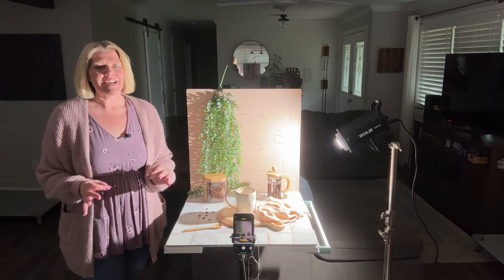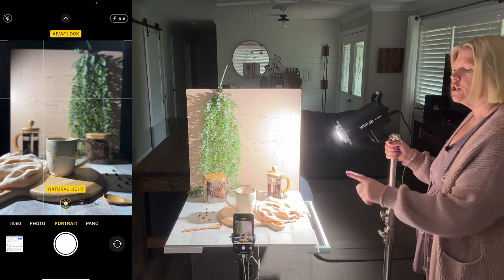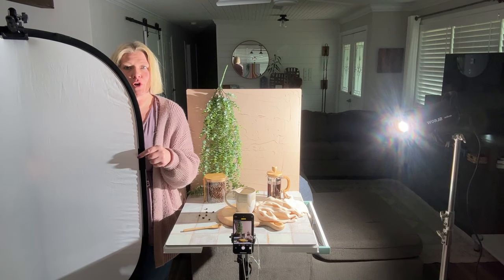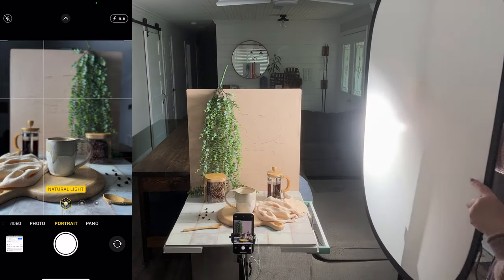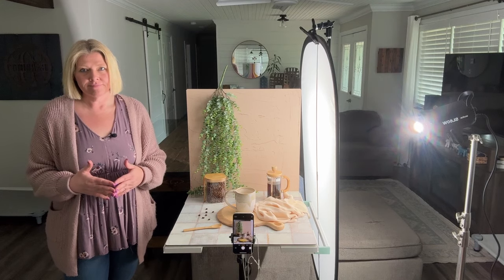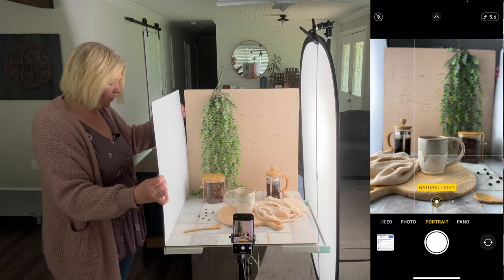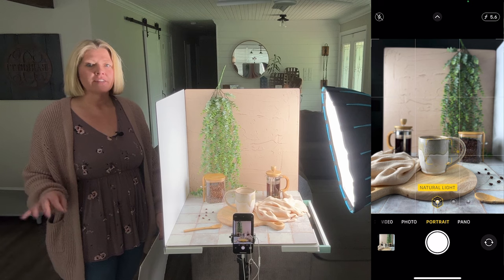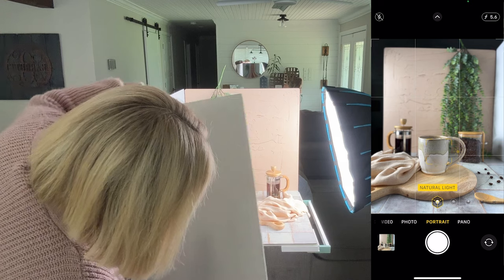Hard VS Soft Lighting for Product Photography | Why do I get shadows?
Hey, Maker! What do I mean by hard or soft light??? It's all in the shadows… AND any light can be hard or soft depending on 2 things. Find out in this video! 👇🏻OPEN FOR FREE RESOURCES👇🏻

👉🏻 5 in 1 Reflector
👉🏻 Godox SL-60W Kit with Softbox

Download your FREE Complete Guide to Sizing Images for Etsy 2024 with NEW CANVA CROPPING TEMPLATES

*Quick Disclosure: Some of these links are affiliate links, meaning when you click the link to purchase something on this page, it won't cost you more but I may receive a commission for sharing this with you. Which is great, because I was going to share it with you anyway!